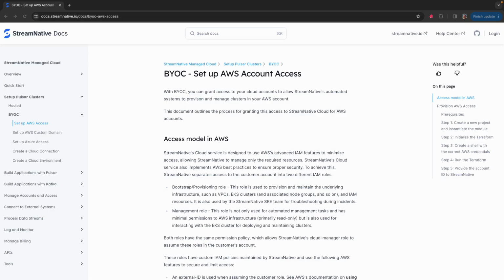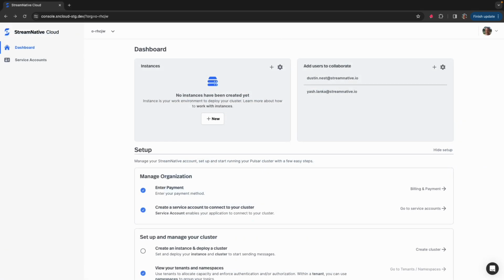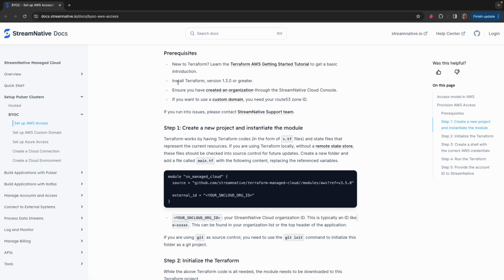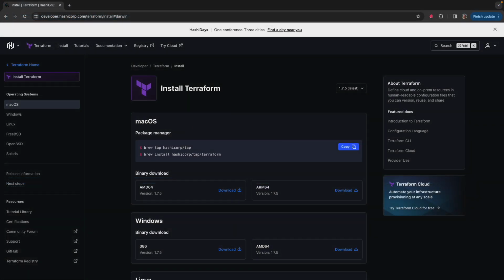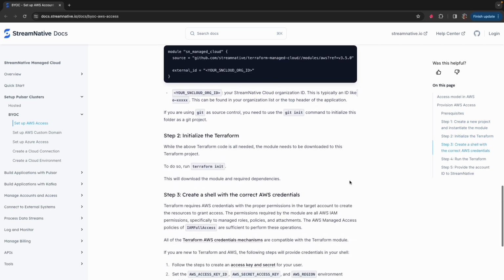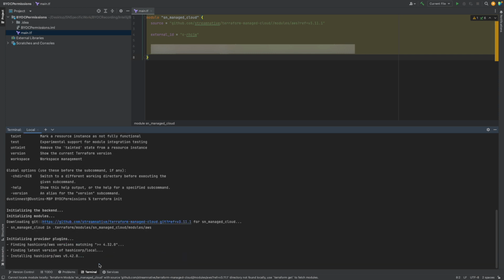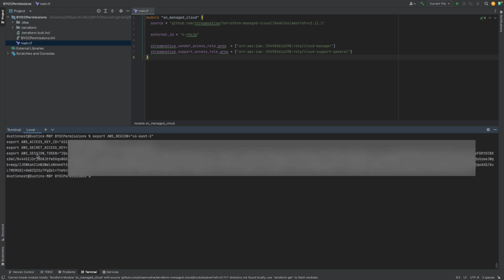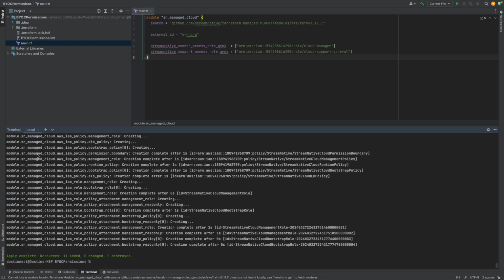Provisioning StreamNative BYOC: Provide Permissions using Terraform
StreamNative Bring Your Own Cloud (BYOC) provides you with a fully managed Pulsar cluster in your own cloud account.

This video details the step to execute the terraform module that provides StreamNative permissions into your cloud account.

Before running the terraform module, be sure you have created your organization in the StreamNative UI.

Account access is provided using the terraform module streamnative/terraform-managed-cloud.

The terraform module will be run directly on your cloud account. In the example in the video using AWS, the following environment variables were used to provide permissions:
AWS_REGION
AWS_ACCESS_KEY_ID
AWS_SECRET_ACCESS_KEY
AWS_SESSION_TOKEN